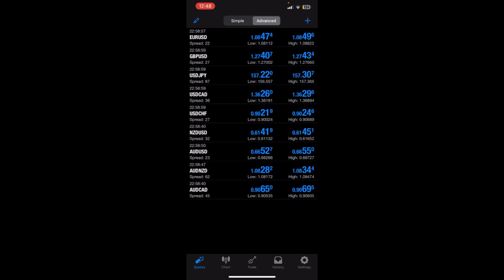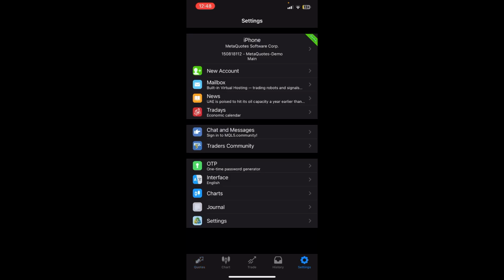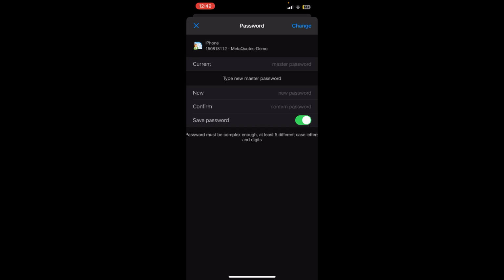How to Retrieve Password on MetaTrader 4 (2024) | MetaTrader Tutorial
If you've forgotten your MetaTrader 4 password, this tutorial will show you how to retrieve it. Follow these simple instructions to recover your password and regain access to your trading account.